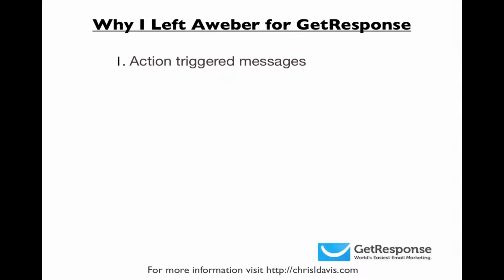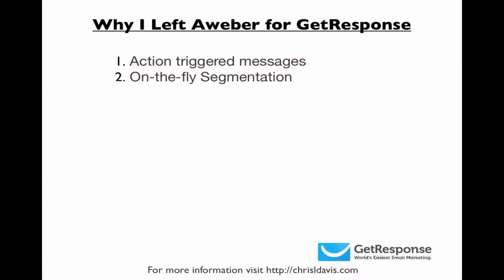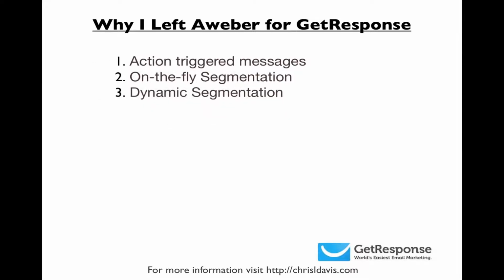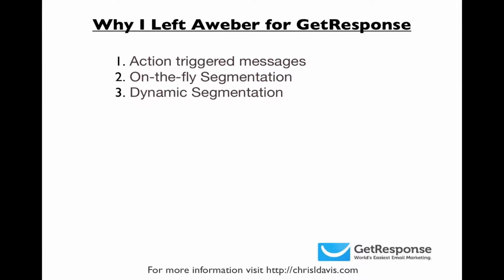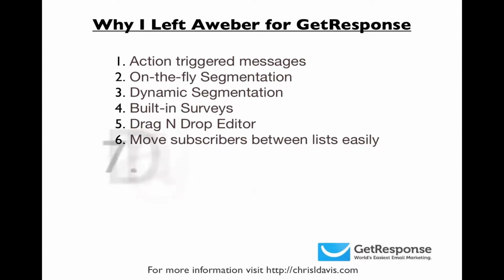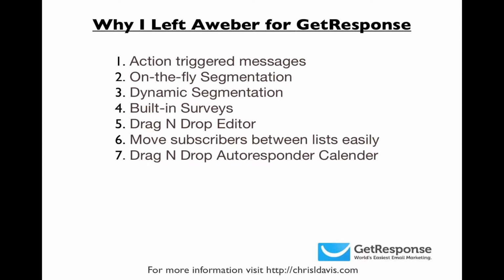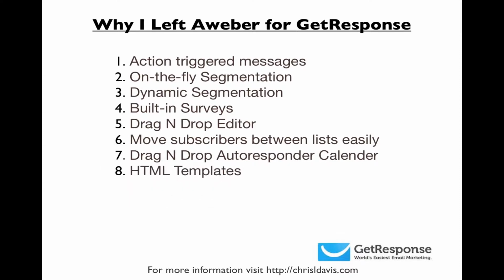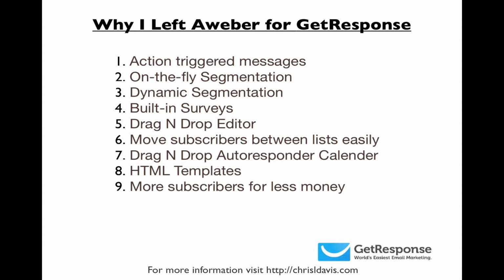Why I Left Aweber for GetResponse Email Marketing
As I long time Aweber user I recently jumped ship to GetResponse. This video details what was behind me taking such a bold course of action.